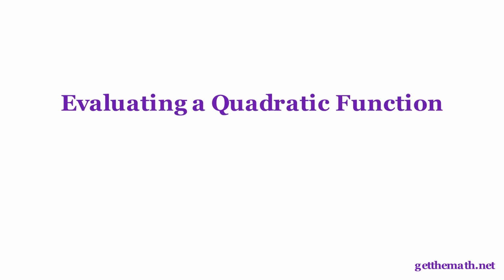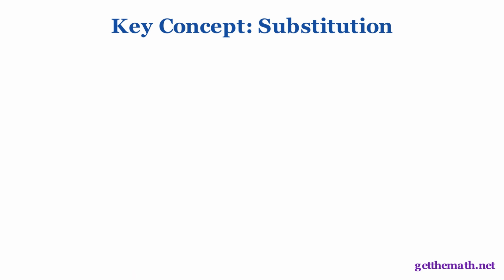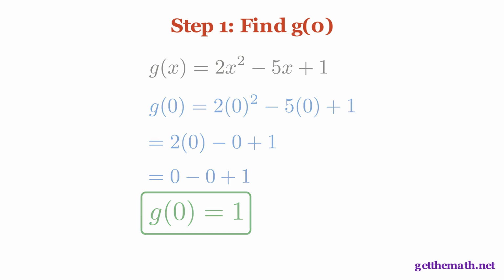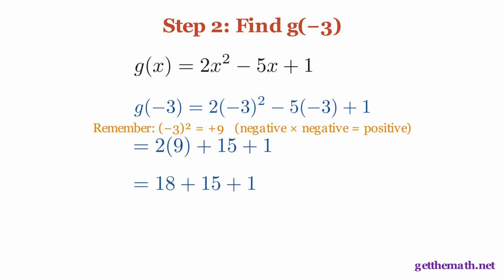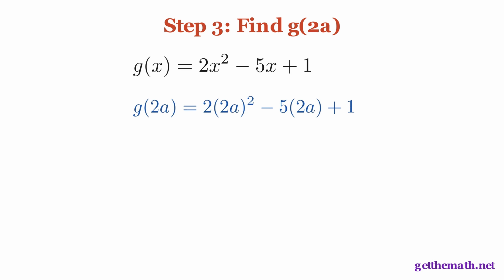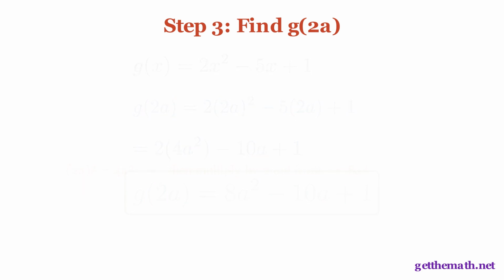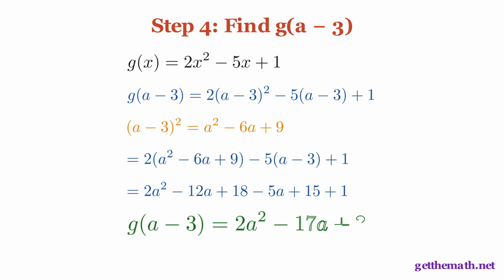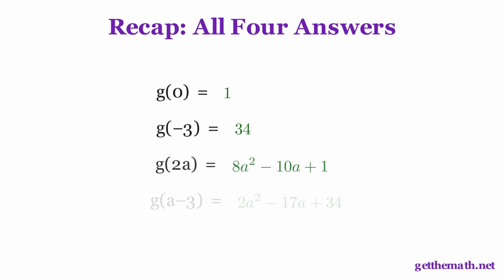How to Evaluate a Quadratic Function | g(0), g(-3), g(2a), g(a-3) | Algebra Made Easy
In this lesson, we walk through exactly how to evaluate a quadratic function for multiple inputs — including numbers, negatives, and algebraic expressions — step by step.

✅ What you'll learn:
• How to substitute values into a function
• How to evaluate g(0), g(−3), g(2a), and g(a−3)
• How to simplify using order of operations
• How to expand and combine like terms

📌 Function: g(x) = 2x² − 5x + 1

🌐 Practice problems: getthemath.net